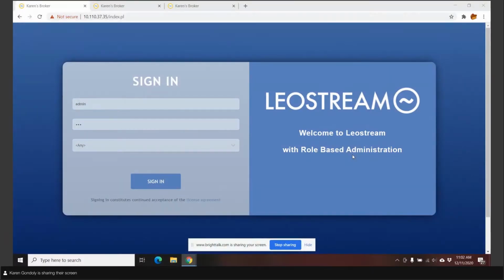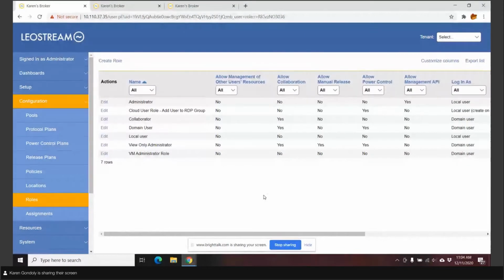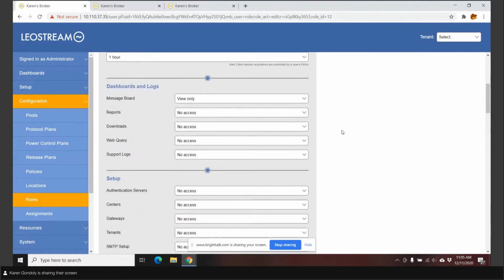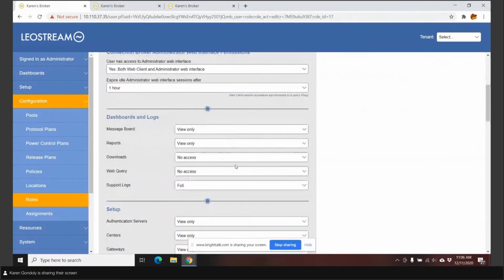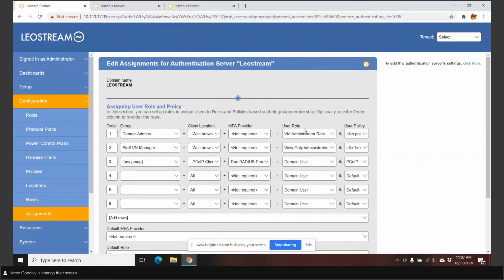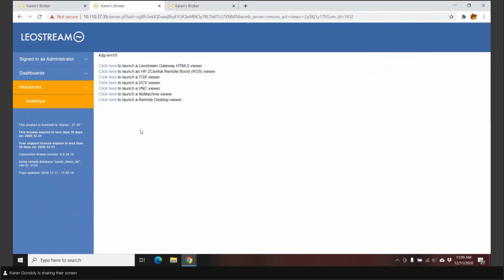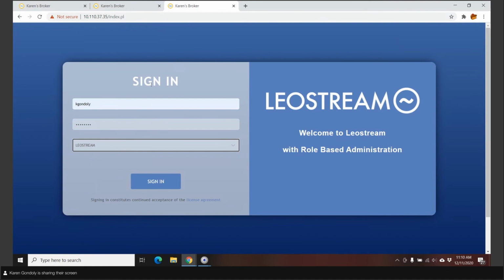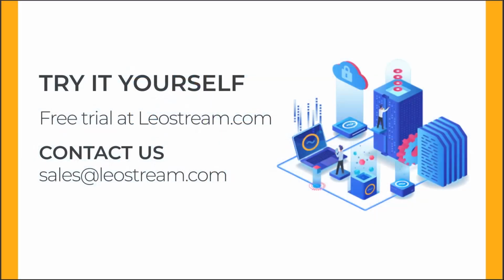Role Based Administration in Leostream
Overview and demonstration of role-based administration in the Leostream connection broker.